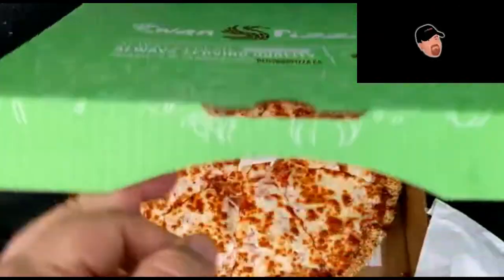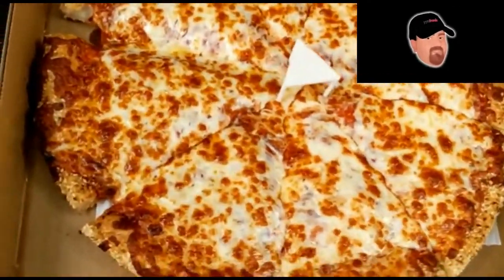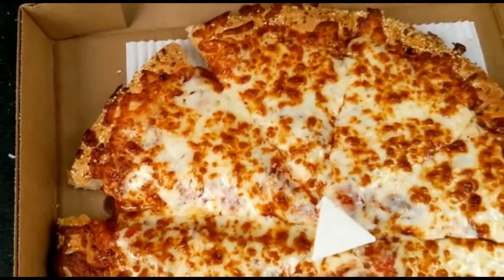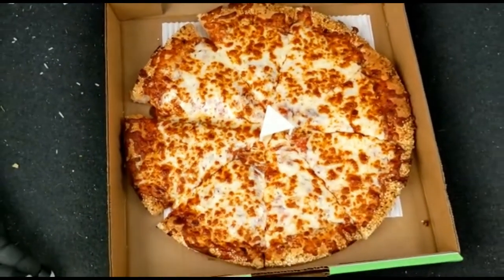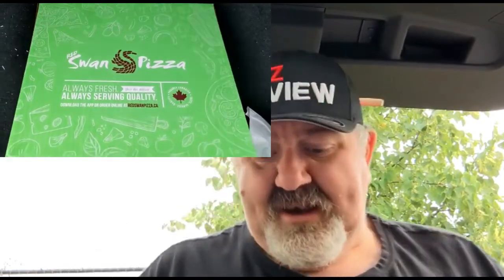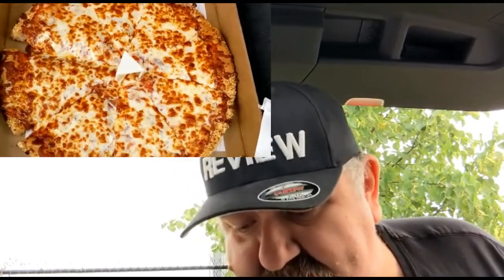TORONTO PIZZA REVIEW... RED SWAN PIZZA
This Pizza joint is expanding quick in the Toronto Area and they are opening up a lot Its convener oven